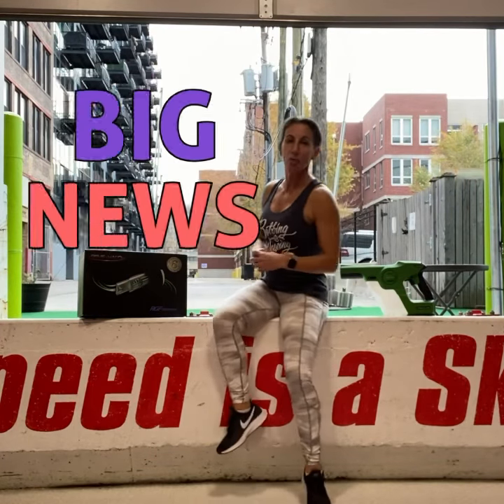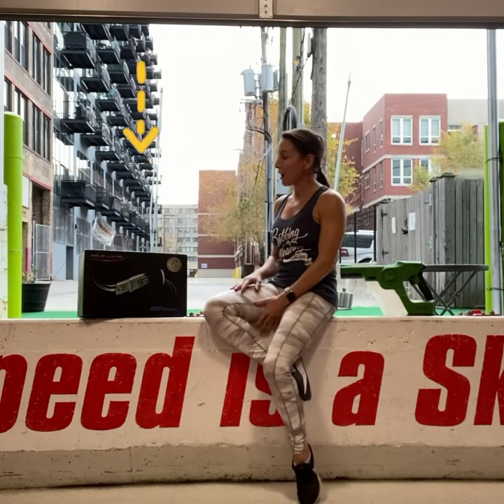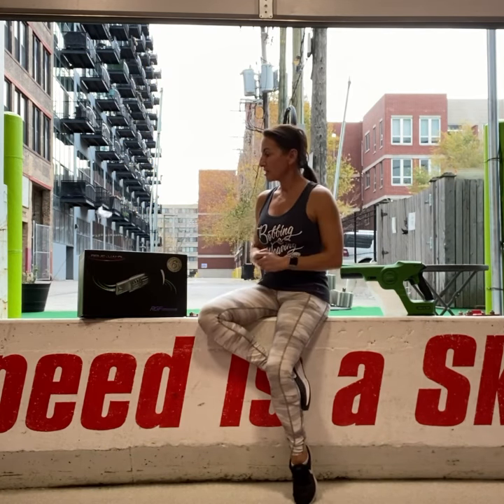Pow! Gym Adds More Safety Measures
Katalin Rodriguez Ogren opened POW! Gym Chicago in 2001. The West Loop's first gym. POW!  offers classes in boxing, kickboxing, muay thai, sports performance, speed, high intensity interval training and fitness.    POW! Gym is also the home of the Parisi Speed School of Chicago.